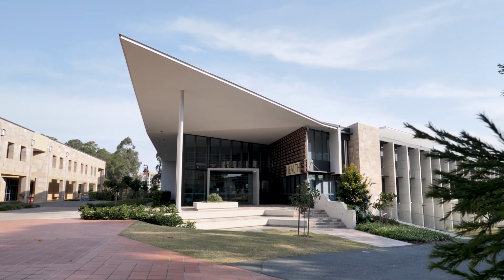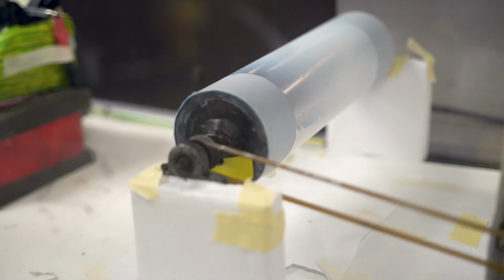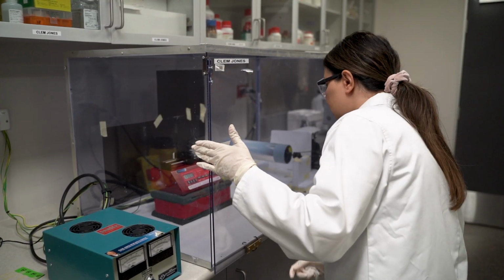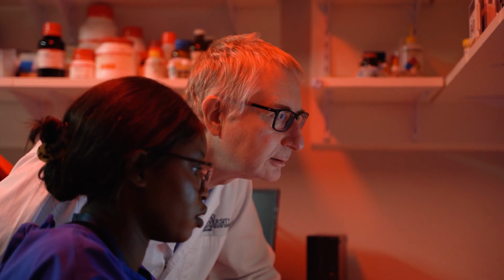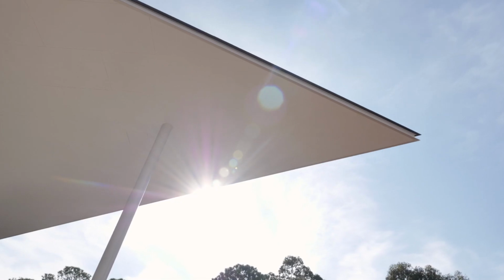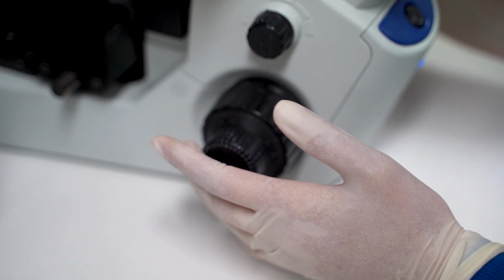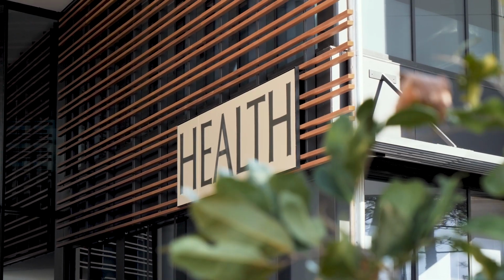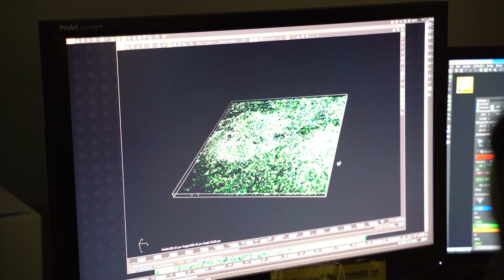Age-Related Macular Degeneration Research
In a world of light and color, Age-Related Macular Degeneration (AMD) casts shadows on millions of lives. Research by Bond University using world-leading technology offers a beacon of hope for AMD patients.